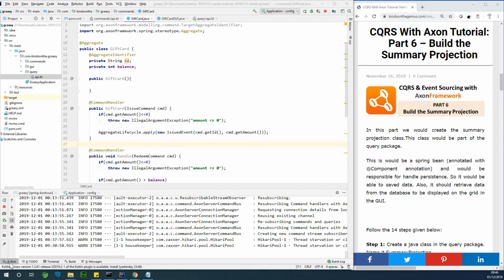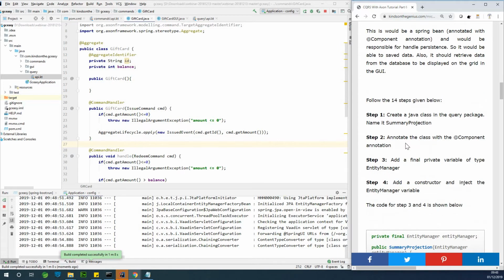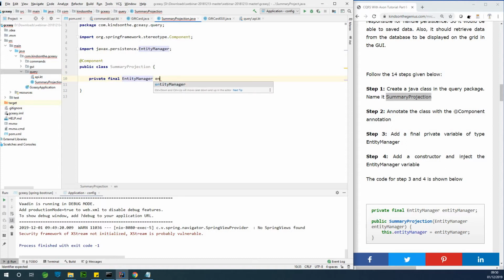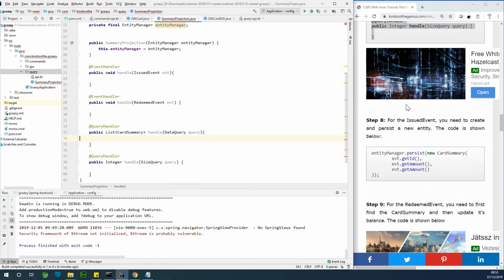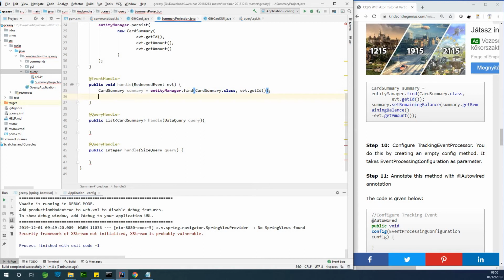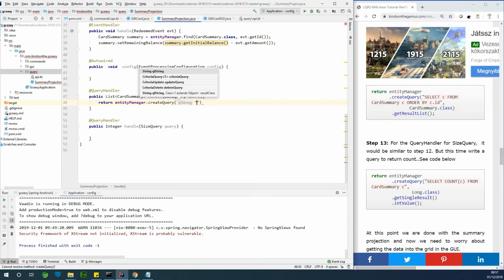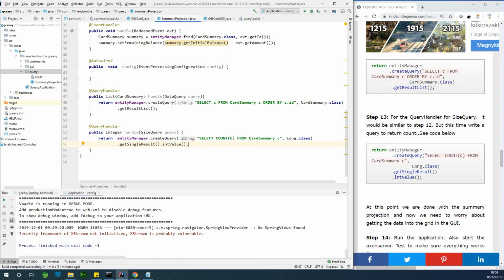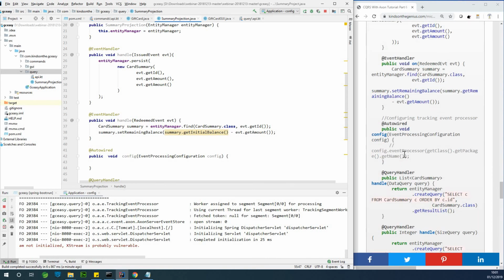CQRS With Axon Tutorial – Part 6 – Build the Summary Projection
This is Part 3 of the Series of Tutorials on CQRS and Event Sourcing with Axon Framework.
In this Part,  we would set up the Summary Projection

- Setup the Commands and Events Classes
- Setup the Aggregate
- Add the CommandHandlers
- Add the EventSourcingHandlers

CQRS and Event Sourcing with Axon Framework Tutorial Series for Beginners (Step by Step